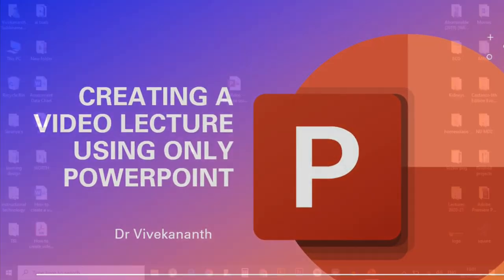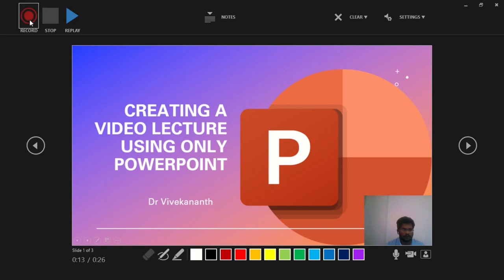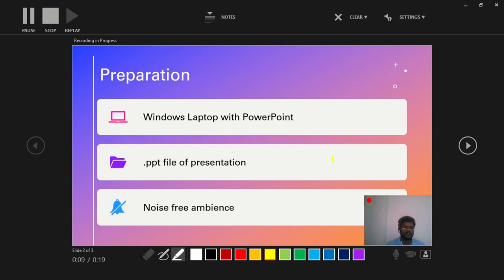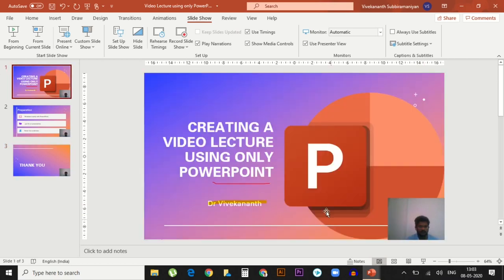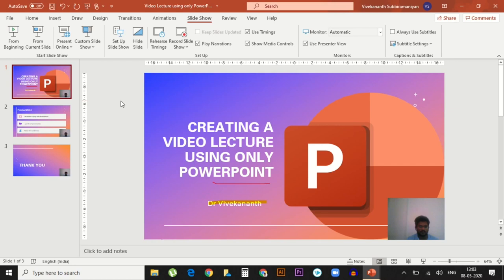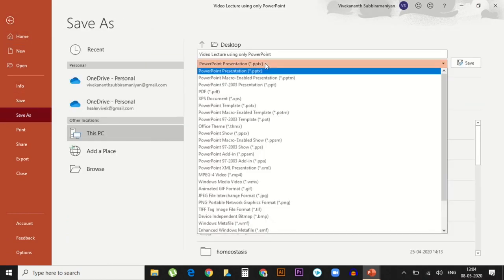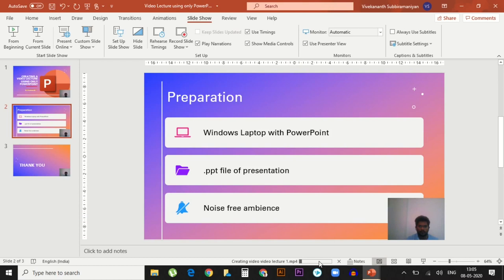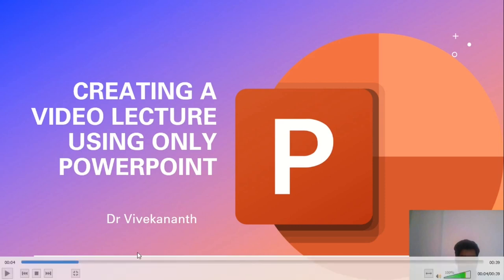Create video lecture using only PowerPoint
Microsoft 365, Office 2016, Office 2019, Video lecture making